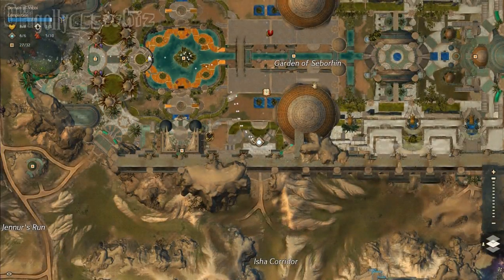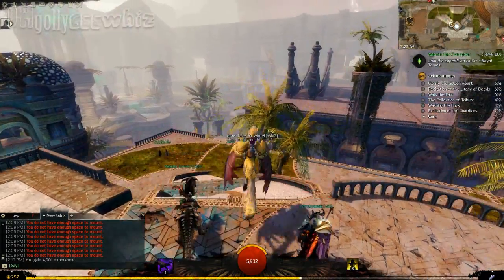Guild Wars 2 - The Promenade Vista - Domain of Vabbi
I love making video, especially when it comes to The lord of the rings online. I also make videos of things that interest me. On The Lord of the Rings Online, I play in different servers. The main server I mainly play at is Brandywine, but I also play in Imladris and Landroval. I mostly play hobbits, but since hobbits can't be Rune Keepers or Lore Masters, I also play female elves. My favorite races in The Lord of The rings are the hobbits and dwarfs. I love every aspect of the game including crafting, raiding, housing, questing, doing deeds, cosmetics, meeting new people, and I even enjoy do some pvmp. I like participating in the lord of the rings online festivals as well as concerts. I'm also into collecting cosmetics, creating my own cosmetic ensembles.

Additionally, I also love collecting housing decorations, and acquiring housing trophies. My favorite housing trophy right now is the Dragoich's fire place. I enjoy watching other players role play, and I also give kisses to male hobbits and dwarfs. I love fat faced male hobbit with big bellies. One of my favorite places to hang out in Landroval server is The Prancing Pony, most of the role players are around or inside the tavern. Brandywine and Imladris won't have anyone role playing in or around the prancing pony. I also play a reaver in the ettenmoors.

I also play League of Legends, and Yoworld. My favorite champions in League of Legends are Heimerdinger and Teemo. I also play The Elder Scrolls Online.

I've now been playing Guild Wars 2, my favorite race is the Asura. I do like Charrs as well, but i don't like their voice, and i only like them as a partner to hang out with. I mostly like male asura, female asura are kinda boring because most always tries to make them look super cute, and everyone looks the same. My main is an Asura ranger, i also do spvp and sometimes i do wvw.